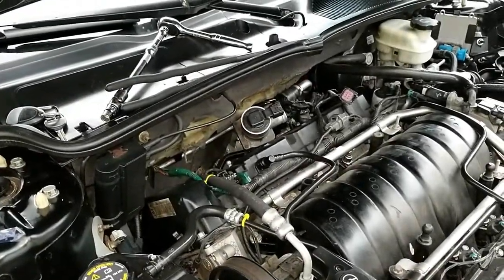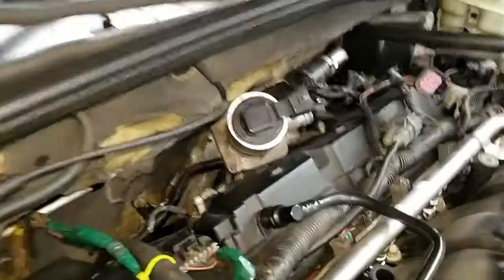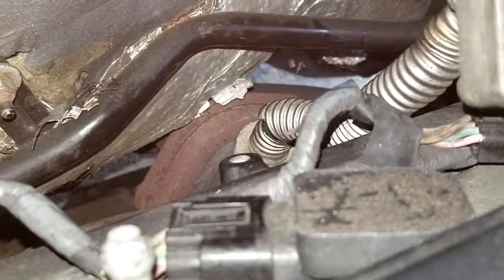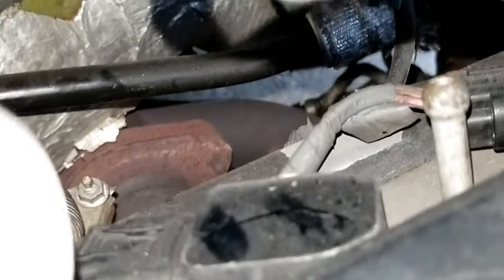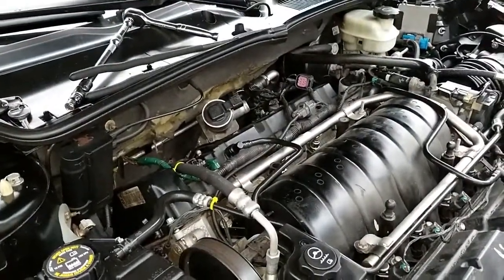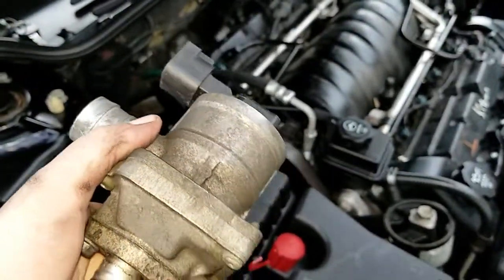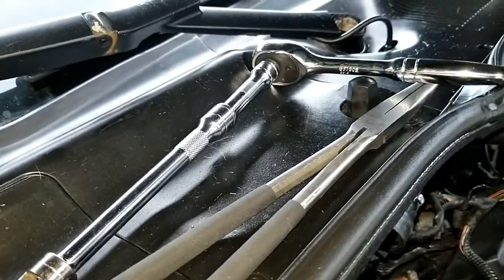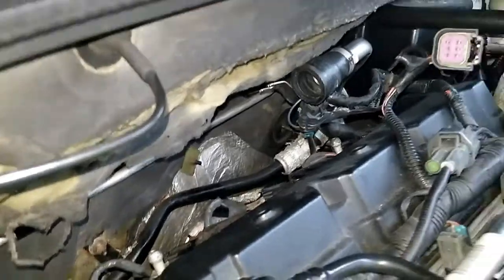2006 Cadillac DTS - P0420 Repair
In this video i am showing you how i repair my Cadillac DTS with the P0420 code.